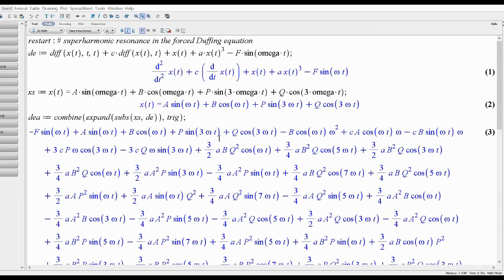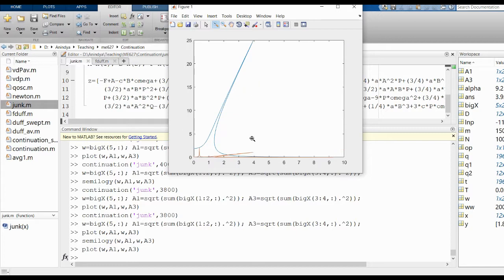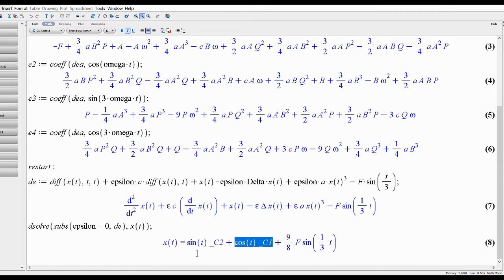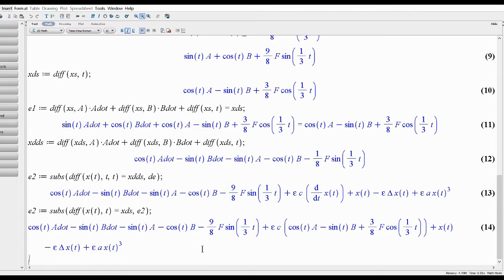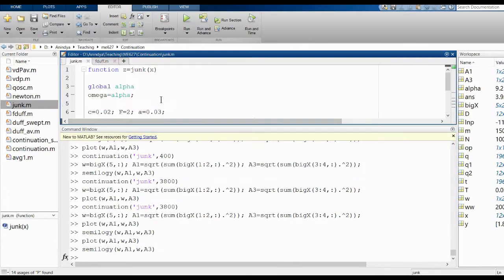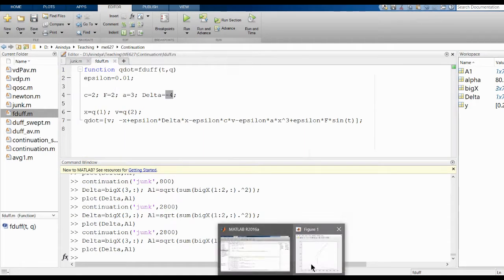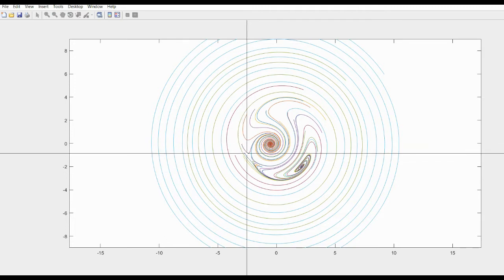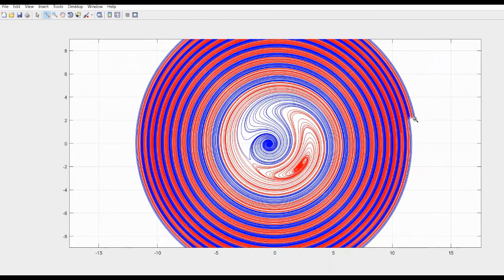Duffing Superharmonic Resonance